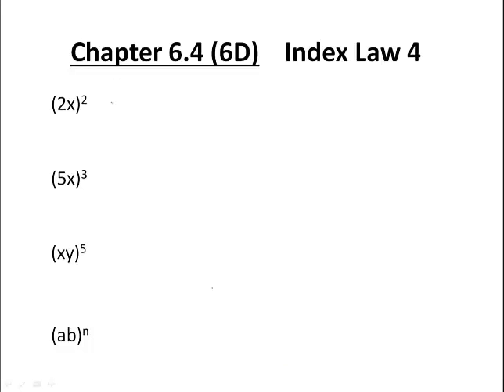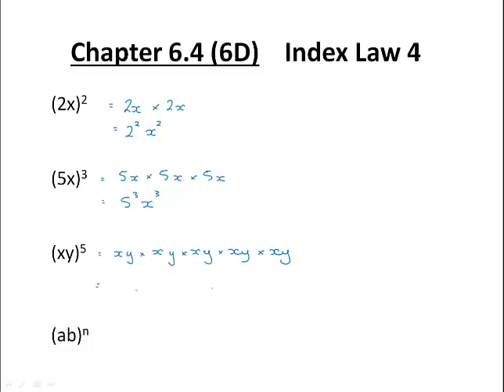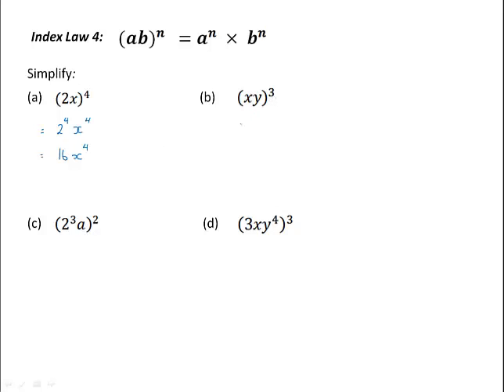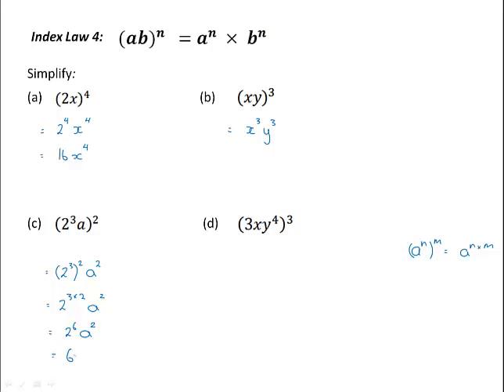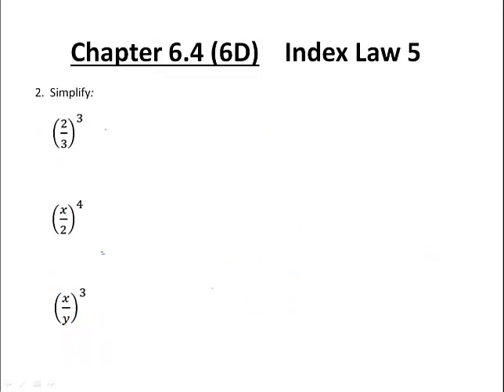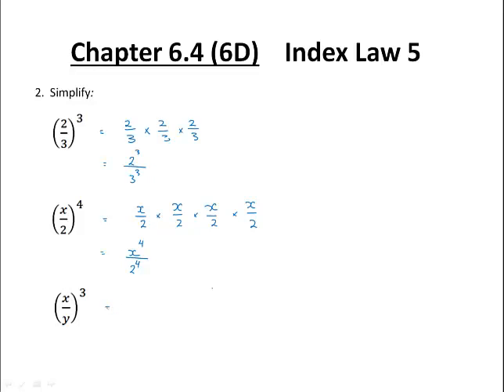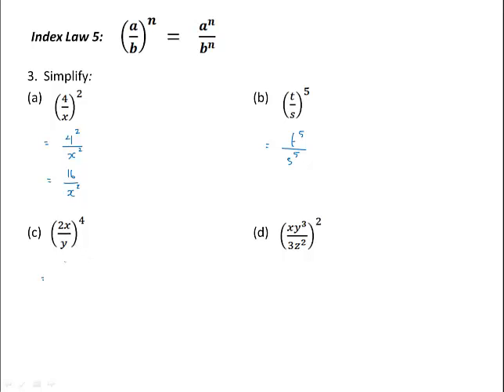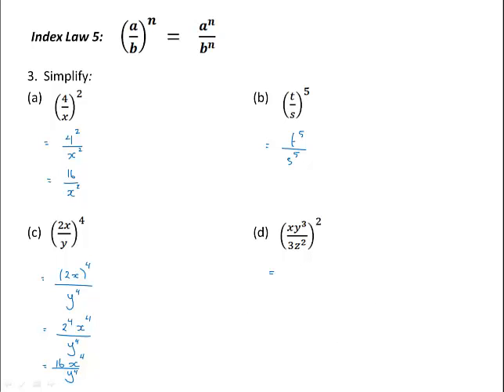6 4 Index laws 4 and 5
Simplifying expressions when multiplying two or more values raised to a power or when a fraction is raised to a power.